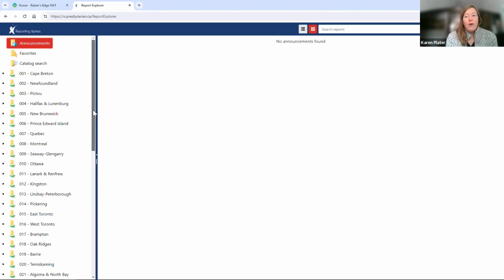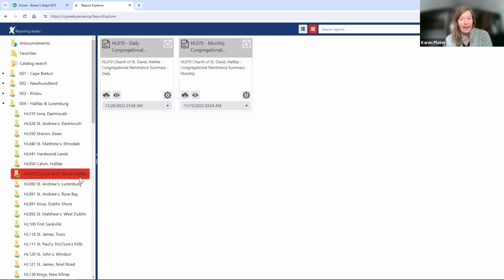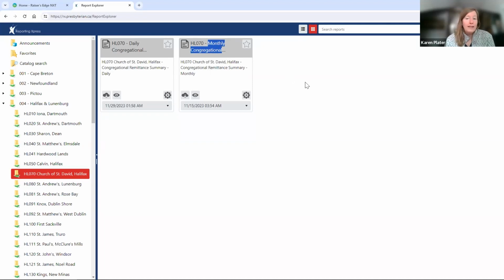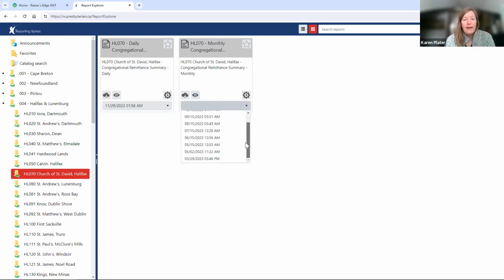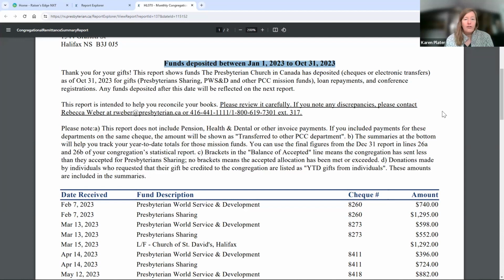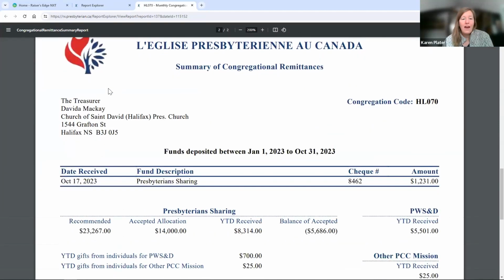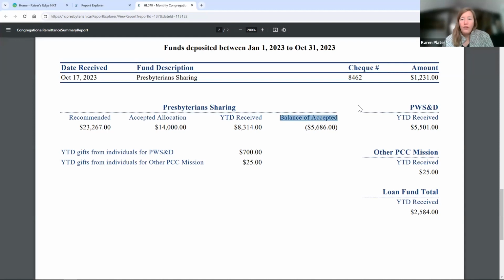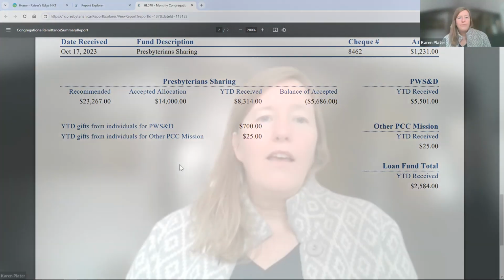Part II: Accessing the Congregational Remittance Report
Walking through how to find your congregational remittance report on the PCC’s financial portal and how to read the information on the report.